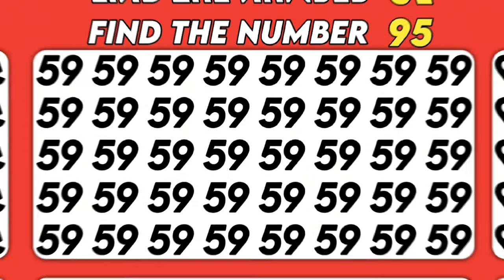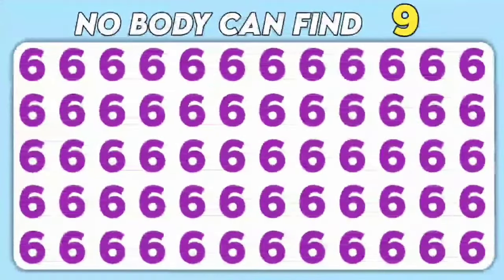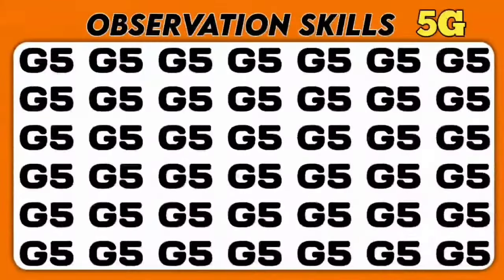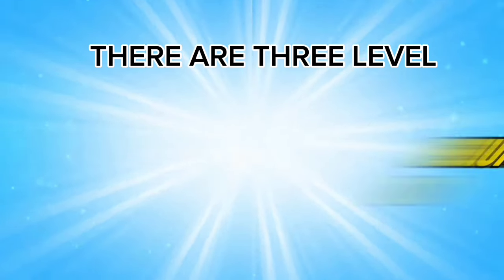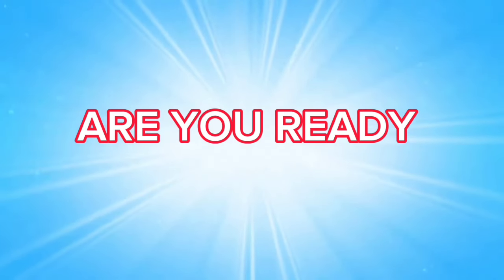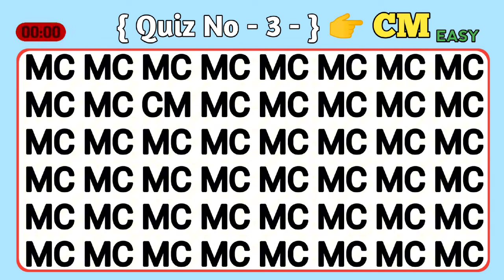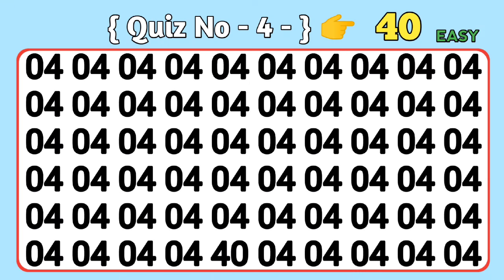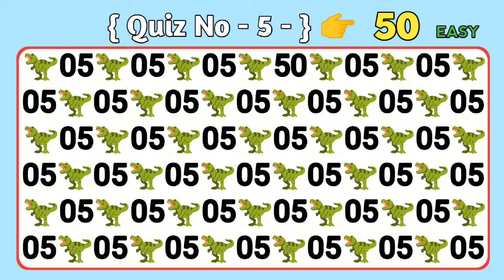Quick Eyes Test 👁️ | Find the Odd One Out |Number and Letter Quiz Challenge.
Are you ready to challenge your brain and test your eyesight? 🔥
This video is a fun and tricky quiz where you’ll have to spot the odd number or letter as fast as you can. Some puzzles will leave you scratching your head – can you beat the timer? ⏱️

✅ Perfect for:
• Brain game lovers 🧠
• Students and puzzle solvers 📚
• Anyone who wants to improve focus and attention to detail 🧐

🎯 What’s inside?
• Eye test puzzles 👁️
• Spot the difference challenges
• Number and letter visual riddles
• Mind tricks to boost your observation skills